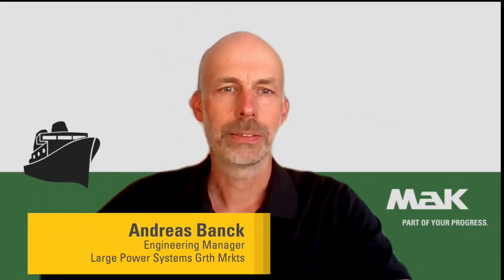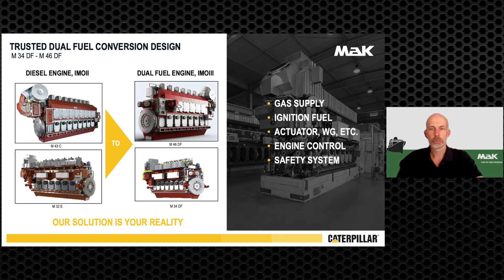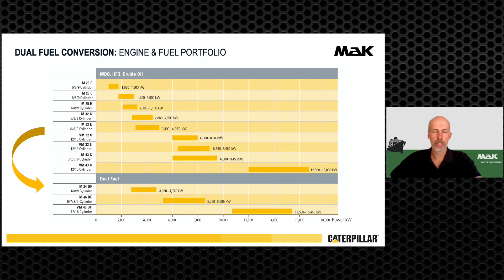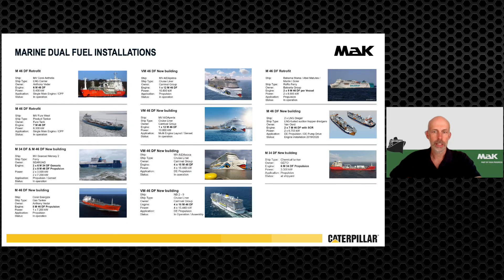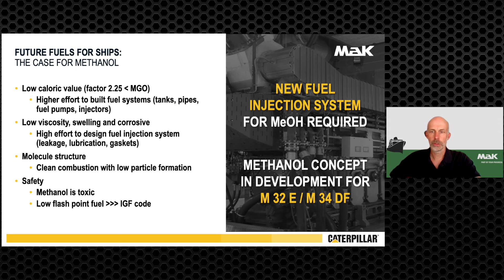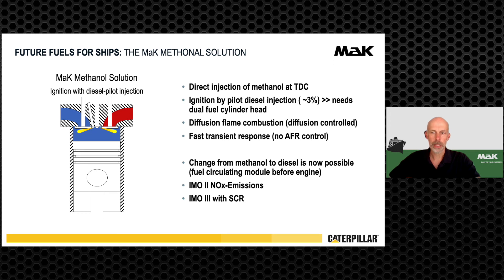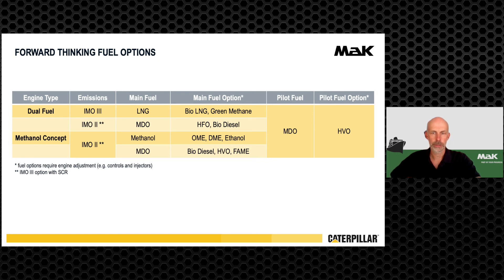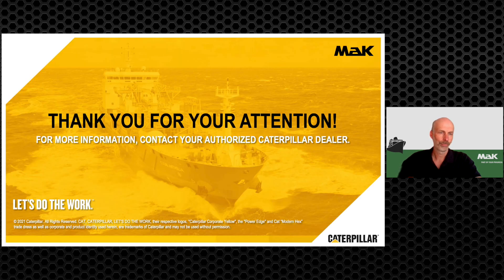Future Fuel Options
Caterpillar’s way of forward thinking for a more sustainable future: future fuel options based on dual fuel engines and the case of methanol. Learn how the greenhouse gas footprint can be improved by 80%.